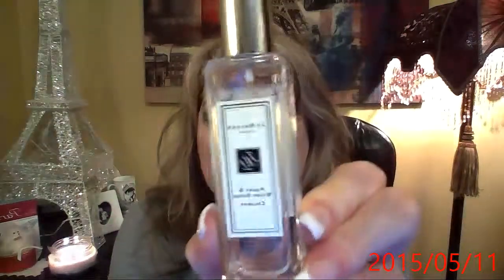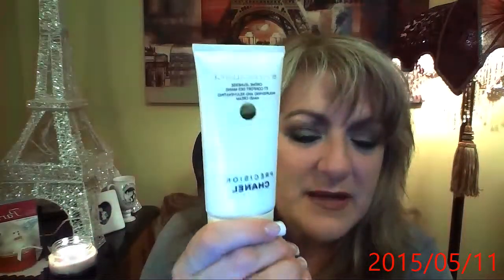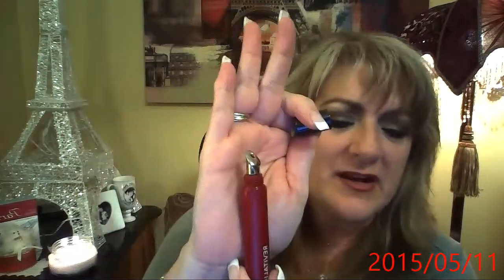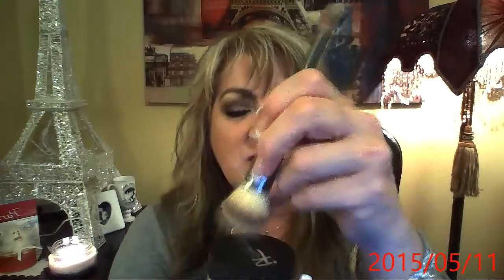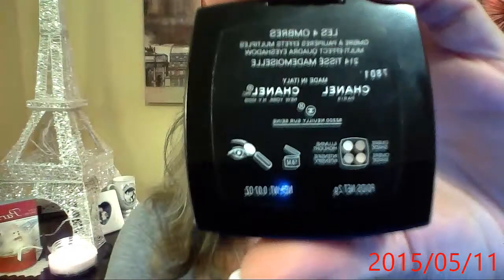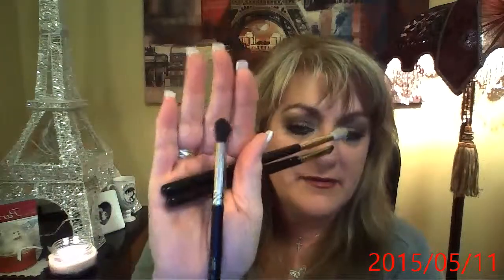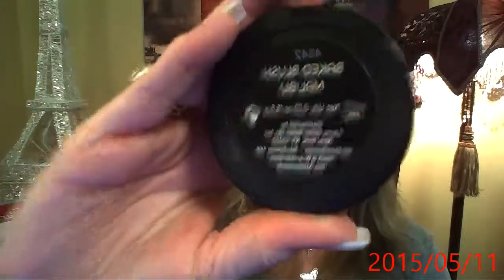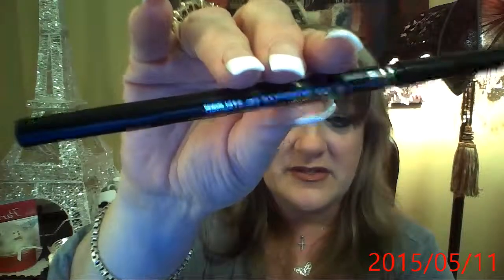MAKEUP PERFUME SKIN CARE FAVORITES